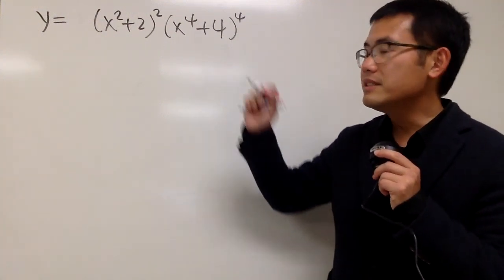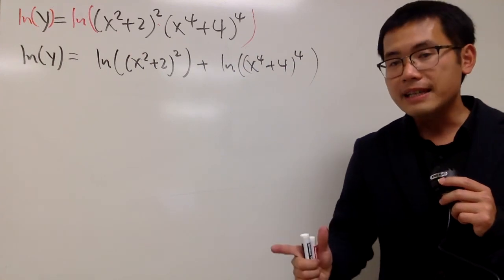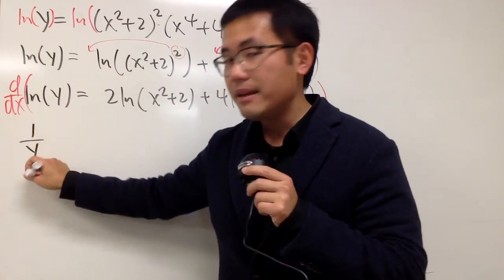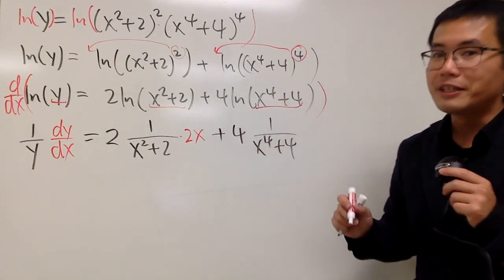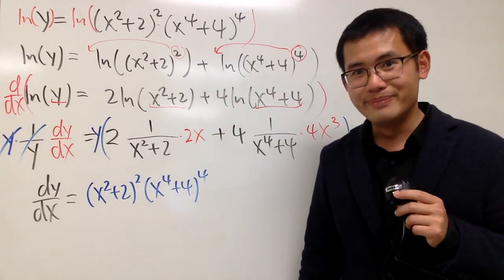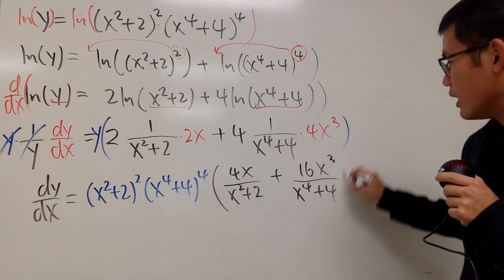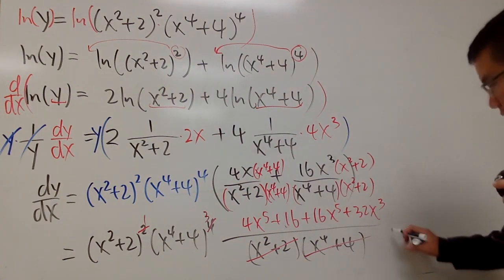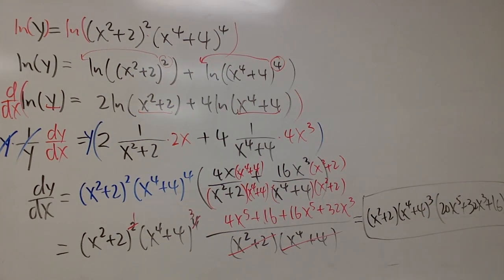logarithmic differentation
bprp calculus tutorial,
quick & easy tutorials